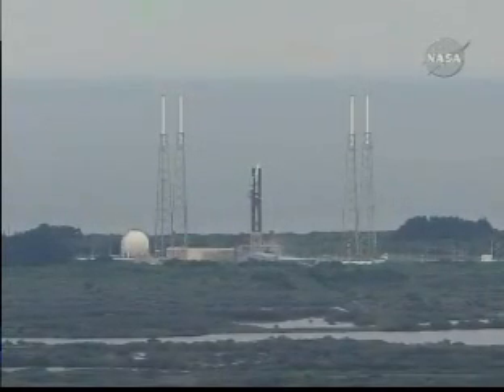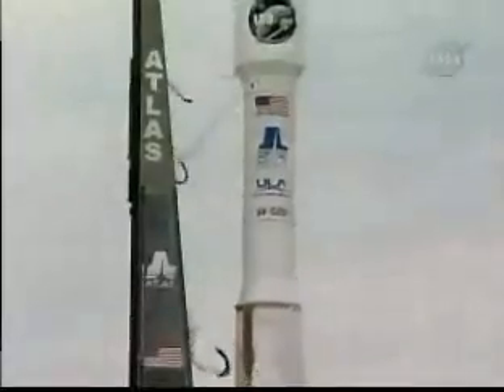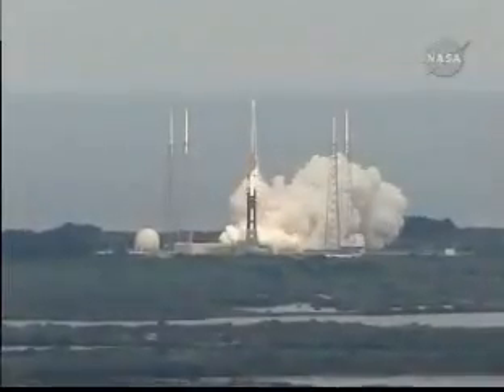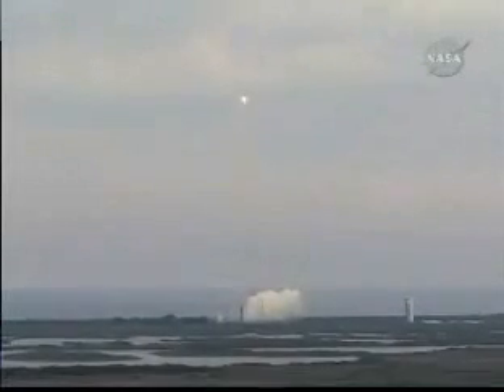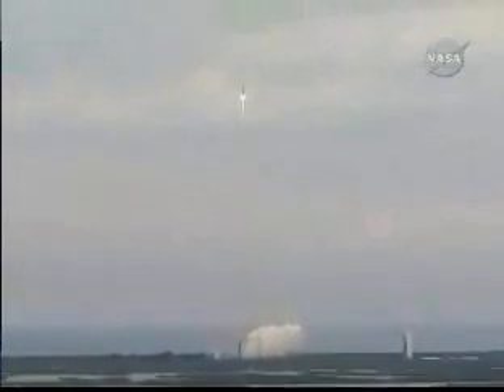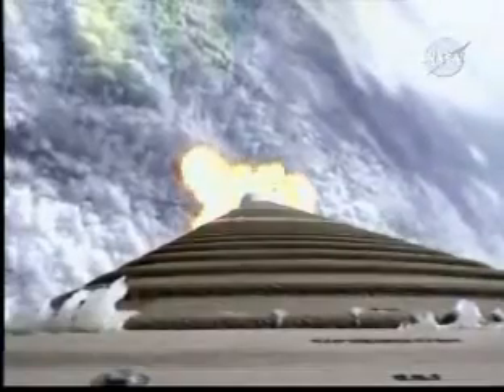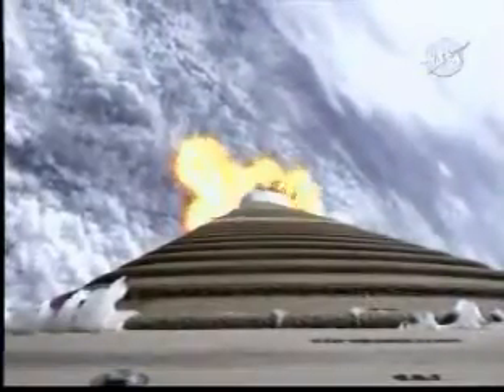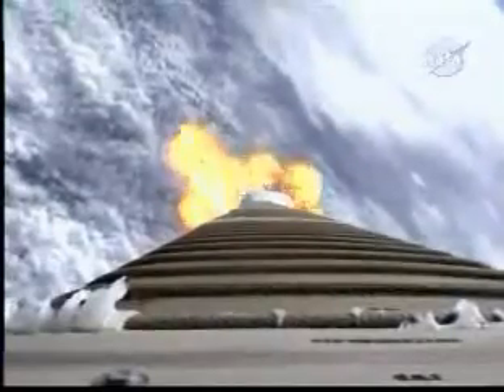Nasa's Launch of Moon Rocket June 16, 2009 - Great Clouds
Been a while since I've seen a launch. I was particularly impressed by the quality of the video of the earth once the rocket broke through the clouds. Pretty amazing that just a minute earlier that rocket was strapped to the launch pad, and now it's hurtling through space toward the moon at 12,000 miles per hour. Love it.